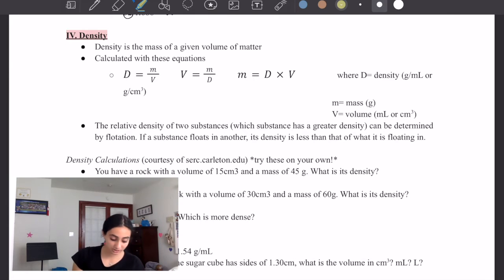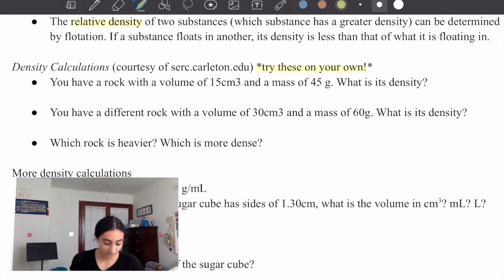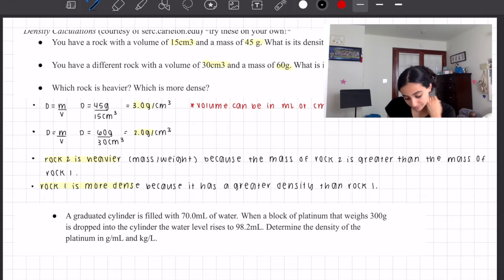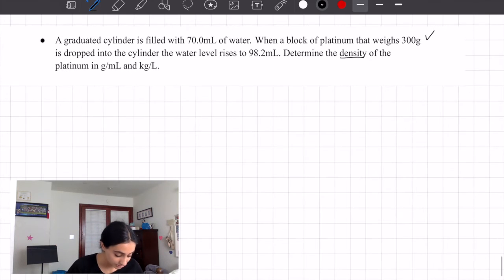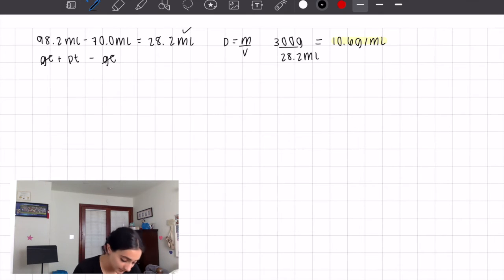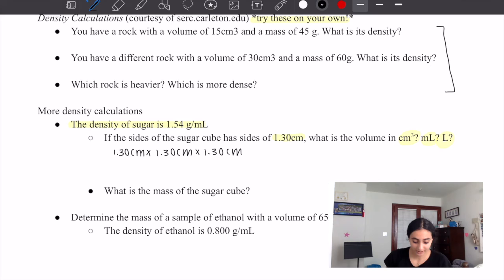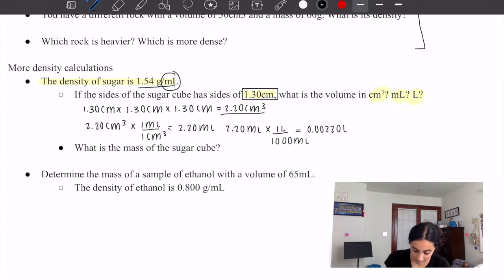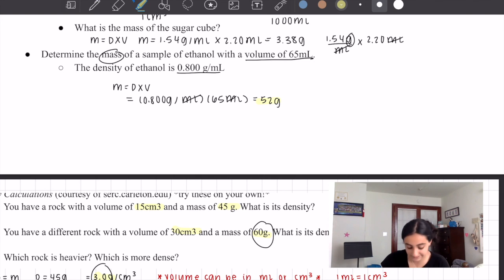Density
Hi! My name is Talia and I am a high school student passionate about Chemistry and Math. I wanted to start this Youtube channel as a way to explain Chemistry topics from a student perspective. This video is on Density.
Time Stamps:
0:00 Intro
0:45 Density intro
2:19 Density practice
12:04 Outro